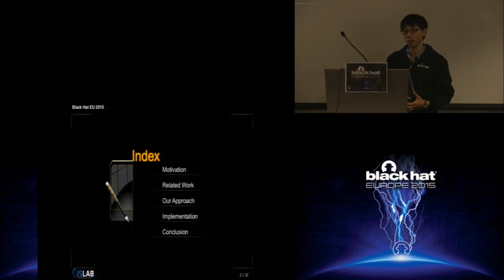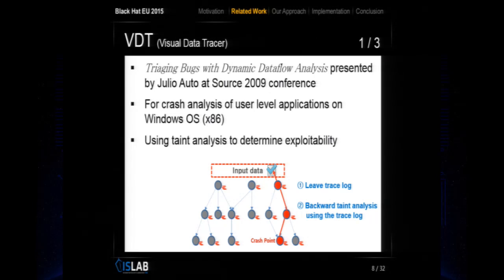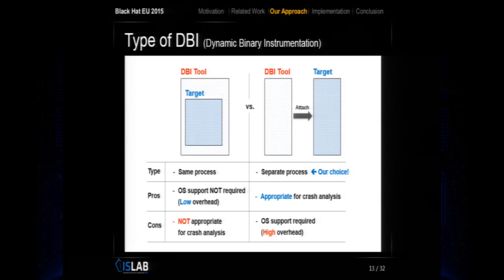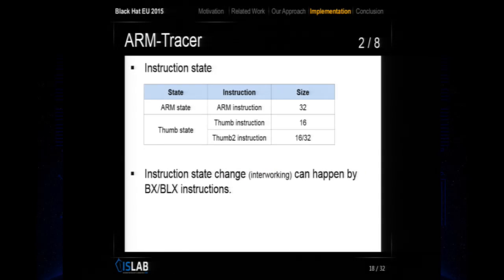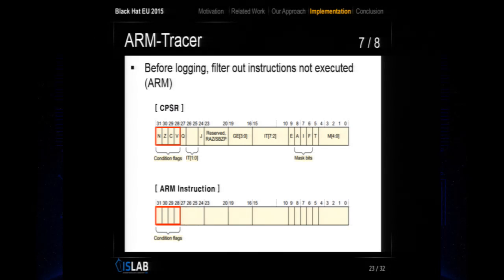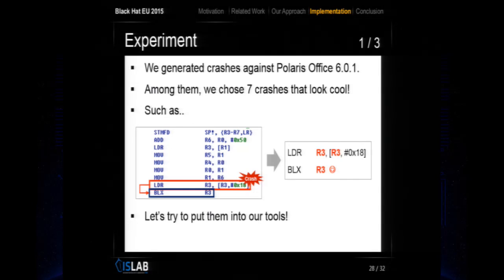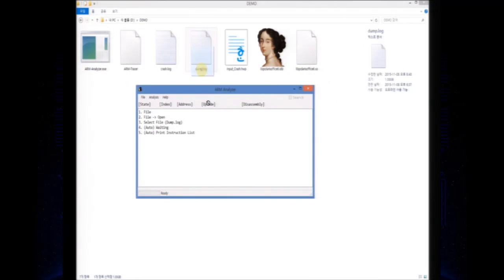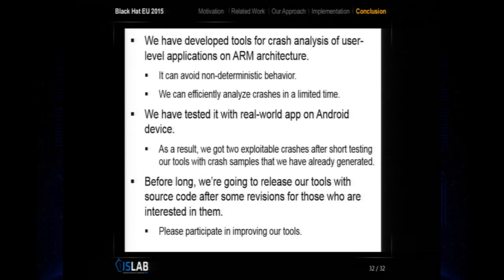Triaging Crashed With Backward Taint Analysis For Arm Architecture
by Dongwoo Kim  &  Sangwho Kim

We have developed a set of tools for analyzing crashes that occur on Linux OS and ARM architecture to determine exploitability with taint analysis for practical use. For the analysis, Dynamic Binary Instrumentation (DBI) is required to extract context information of each instruction at runtime. Unfortunately, most existing DBI tools have been developed for x86 architecture. Therefore, we have developed a dedicated tool called ARM-Tracer based on ptrace system call. ARM-Tracer can dynamically trace a specific thread in the multi-threaded environment and generate a trace log until the target gets crashed. Then, the trace log is analyzed by another tool that we have developed to perform the backward taint analysis on Desktop for efficiency. The tool is named ARM-Analyzer, a stand-alone GUI application developed in C# language, which lets us know whether the crash is affected by the input data. For this, we analyzed ARM instructions to identify taint objects of each instruction.

During this talk, we will demonstrate our tools by applying them to an Android application for the crash analysis. We will also release our tools at Black Hat.